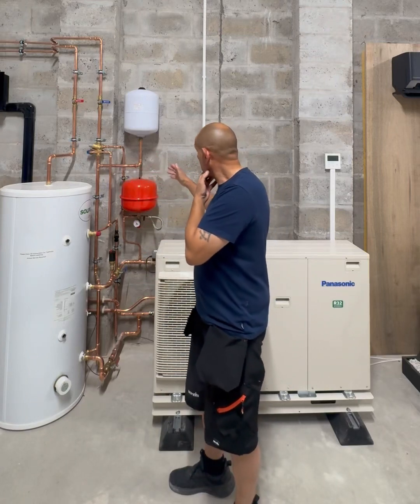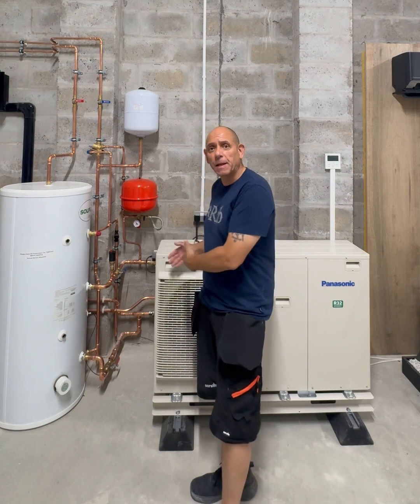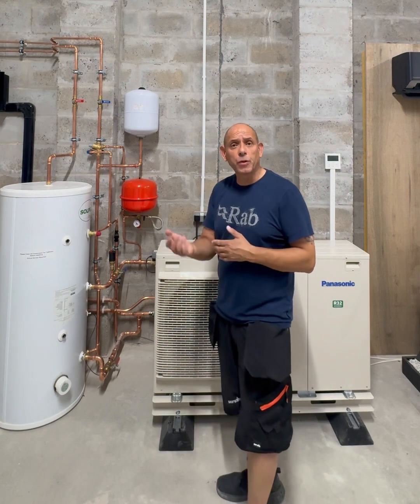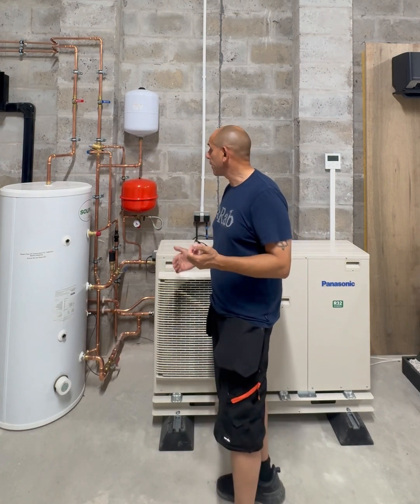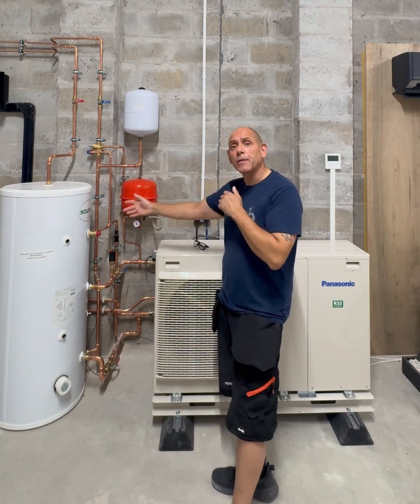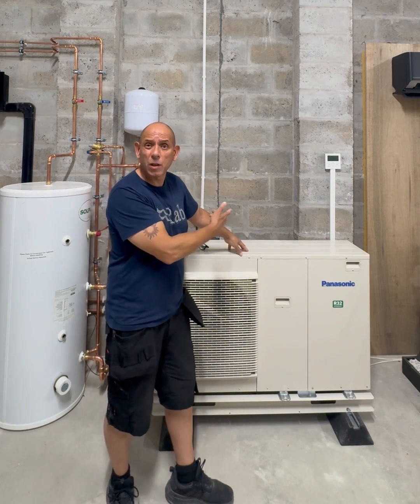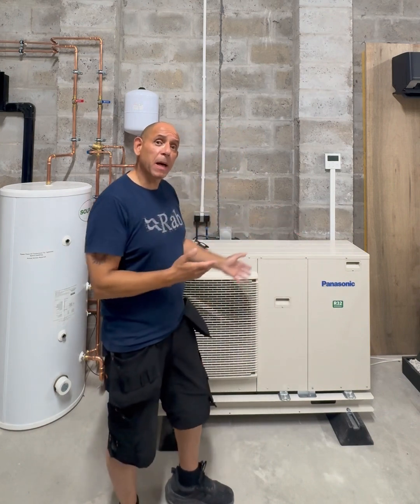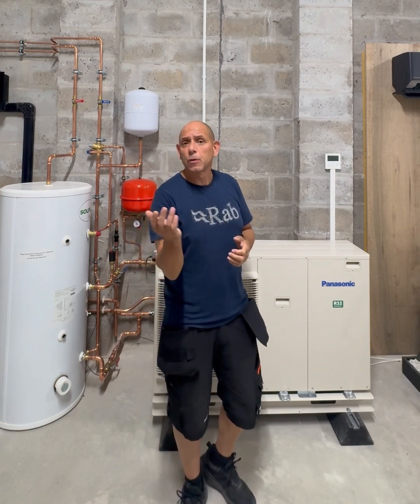Panasonic Aquarea J Series with Third Party Cylinder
Panasonic Aquarea J Series air source heat pump units are compatible with Third Party Hot Water Cylinders also.

Panasonic Aquarea Hot Water Cylinders are currently available in 200L or 300L sizes but where a client may need a smaller tank such a 150L or much larger cylinder such as a 400L a Third Party HP Cylinder would be required.

In our instance we have the 5kW J Series connected to a Third Party 150L HP Cylinder that has a 3 Metre Coil for further efficiency.

If your project is eligible we will also apply for your Boiler Upgrade Scheme grant of £7,500.00 which is the Government Grant towards the cost of your Installation 🌿🌿🌿